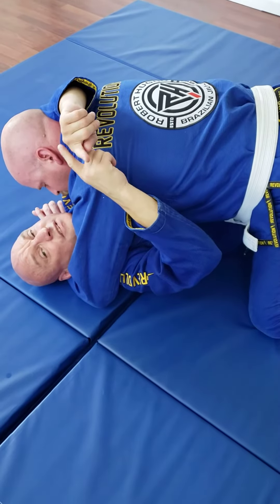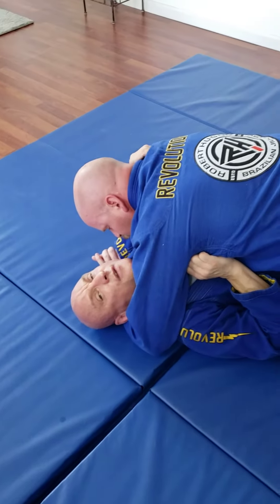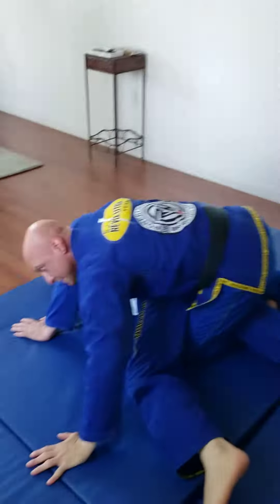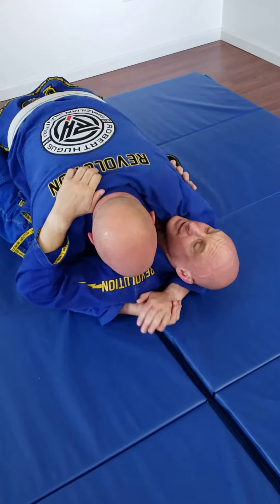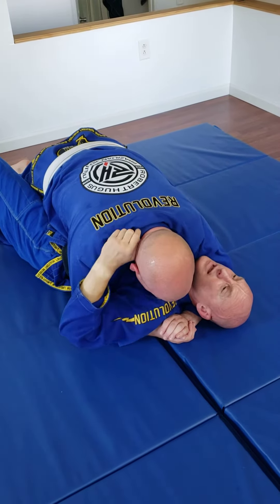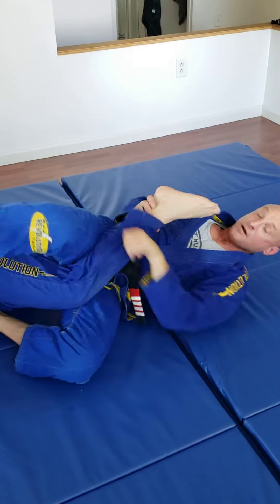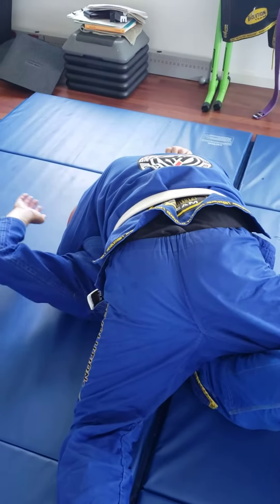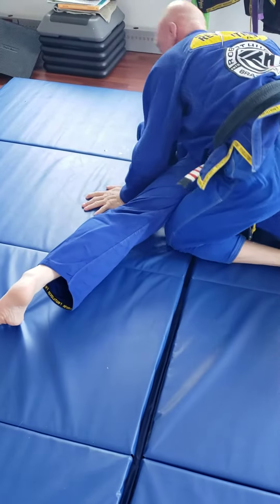Bottom half guard push away to scramble